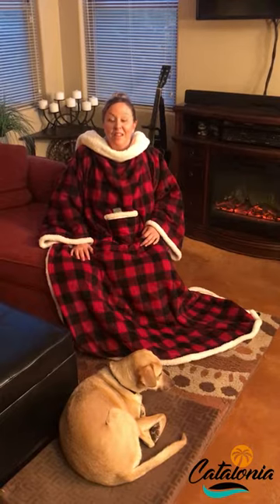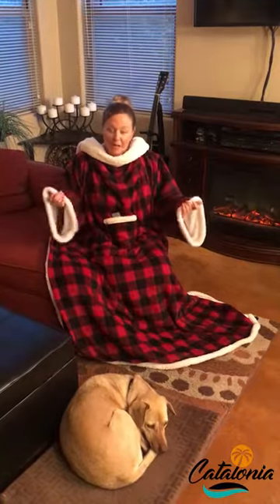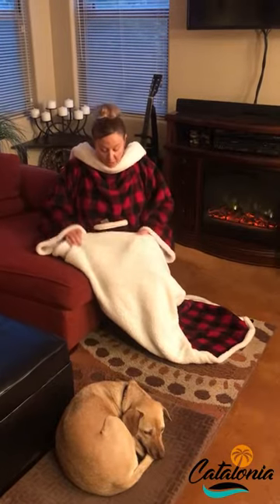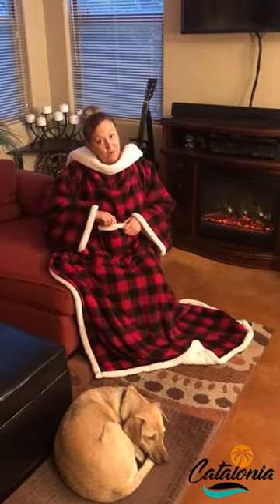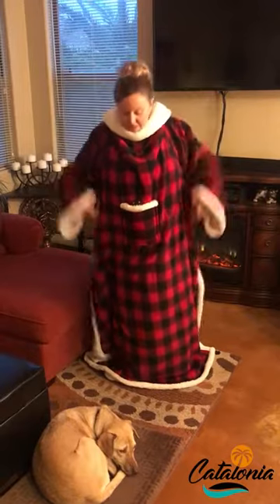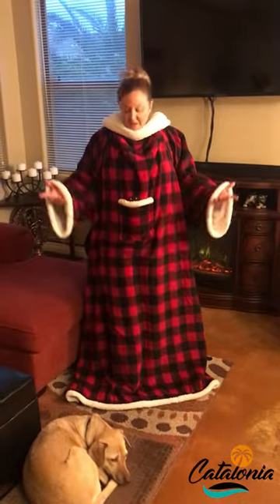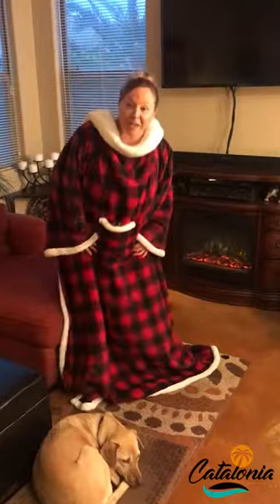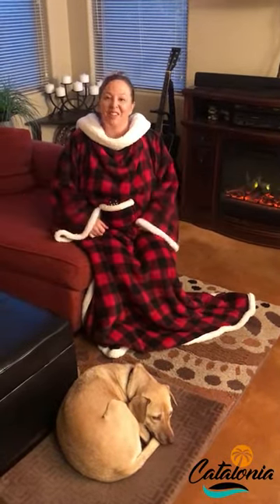Catalonia Buffalo Plaid Sherpa Wearable Blanket with Sleeves Arms, Super Soft Warm Comfy Large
Catalonia Buffalo Plaid Sherpa Wearable Blanket with Sleeves Arms, Super Soft Warm Comfy Large Fleece Plush Sleeved TV Throws Wrap Robe Blanket for Adult Women and Men

Sleeved Blanket to be worn backward: Designed in the U.S.A, Catalonia Deluxe Reversible Micro Fleece Sherpa blanket with sleeves cover shoulders, arms and keep hands free, will not slip down. Opening in the back.

TV Watching Robe Blanket: This wearable blanket helps you stay warm from head to toe during winter while you are reading, playing, studying, watching TV on a bed, sofa, etc. Front Pouch to carry your phone or remote.

Ultra Soft and Luxurious: Super soft micro mink fleece on one side, plush sherpa fleece on the flip side.

One size fits most adults, Machine Washable. Size: 72 inches by 55 inches on Length and Width, Sleeve wide: 11"; Sleeve circumference:23"

Makes a great gift, perfect as a holiday gift, like Mother’s gift, Father’s Day gift, Thanksgiving gift, Christmas gift.